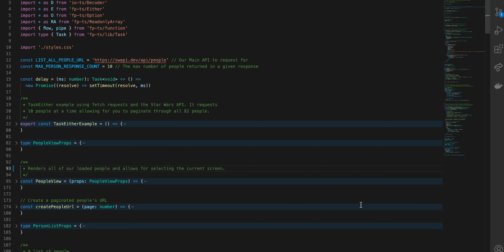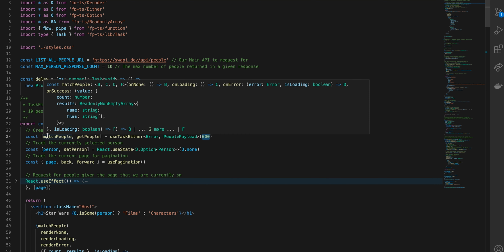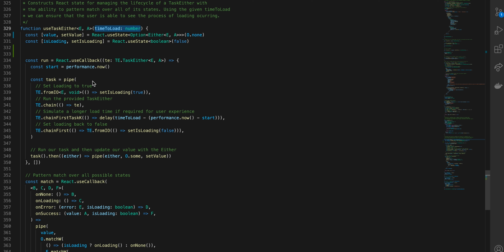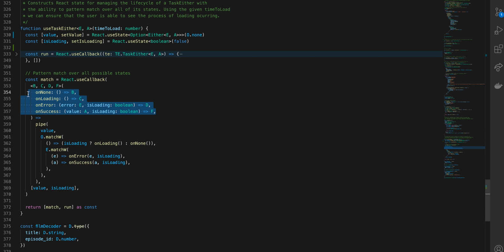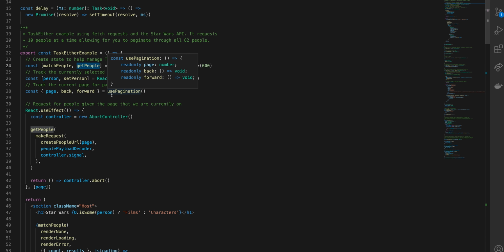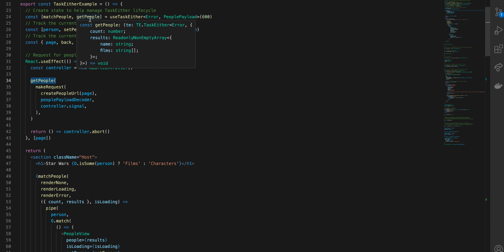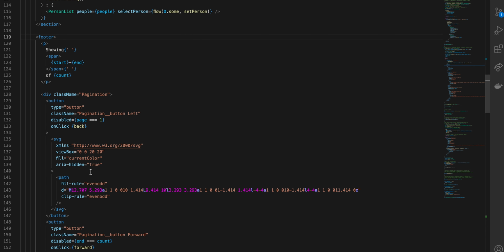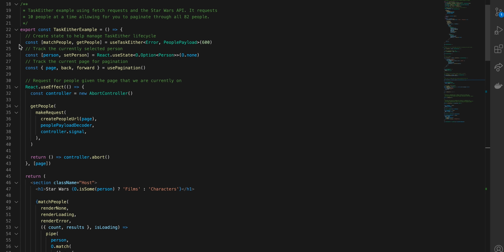pure network request with TaskEither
In this video we cover the concept of TaskEither and use it to build a custom React hook for handling network request and tracking all possible states.

The guest host on this episode is Tylor Steinberger:
Tylor is a core contributor to Most.js

Intro and value add: 0:08
Code: 2:50
Wrap up: 35:00